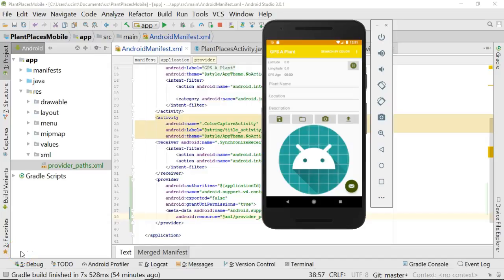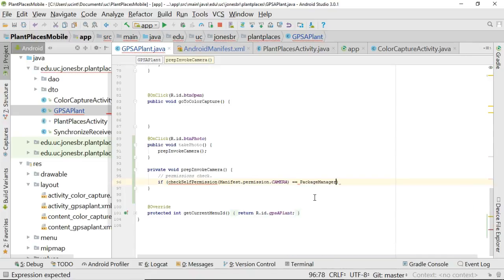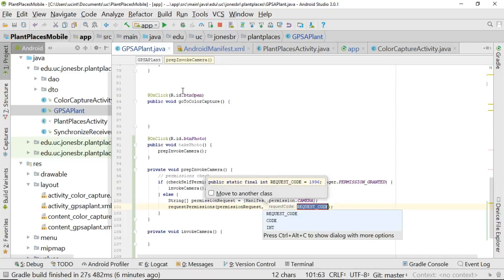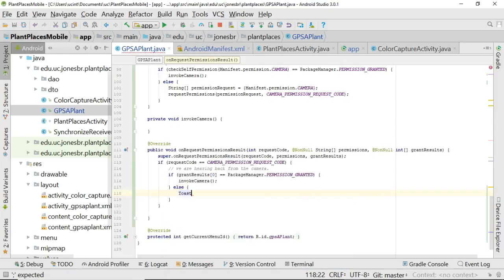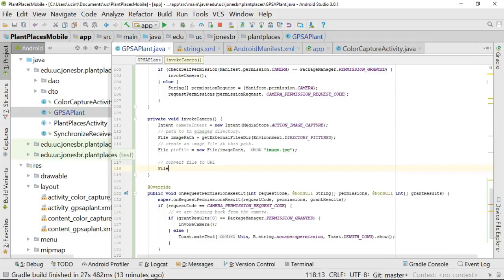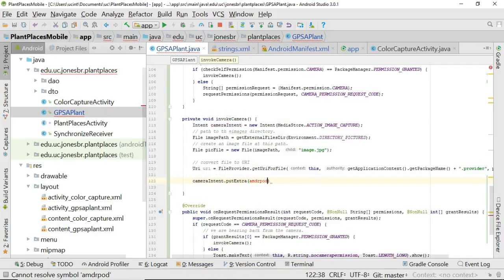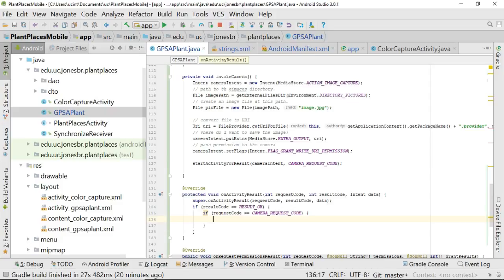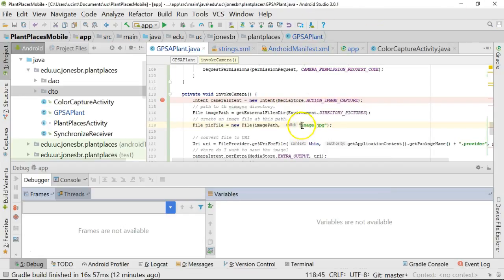Saving an Image from the Camera to the SD Card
Invoke a camera using an implicit intent.  Save the image captured to the SD card.